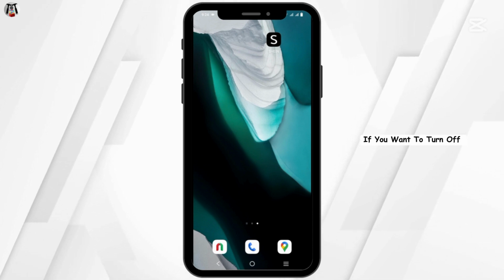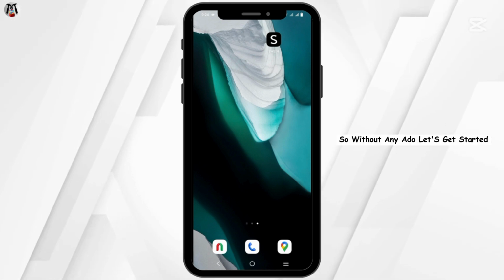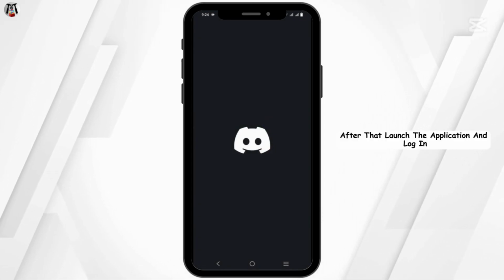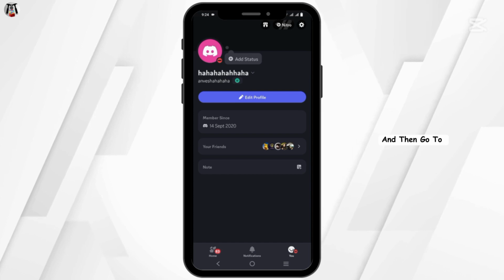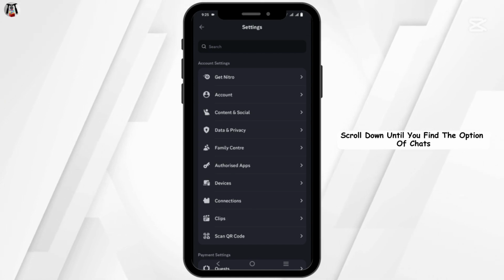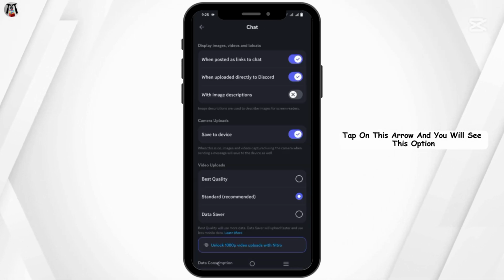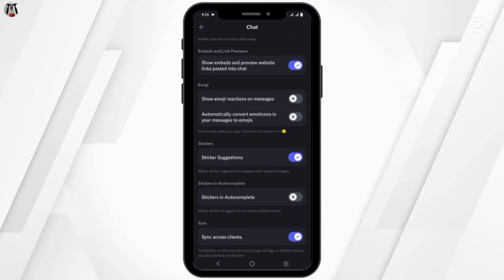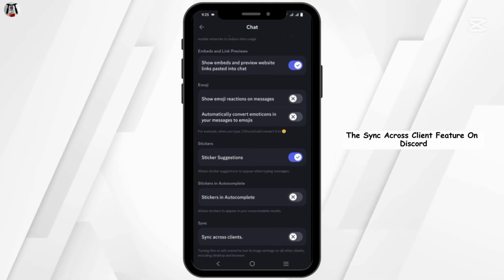How To Turn Off Sync Across Clients On Discord (2025)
How To Turn Off Sync Across Clients On Discord

Want to stop Discord from syncing settings across devices? This quick guide will show you how to disable it in just a few steps!

0:05 – How to Access Sync Settings in Discord
0:10 – How to Disable Sync Across Clients

Follow these steps to customize your settings independently on each device for a personalized experience!